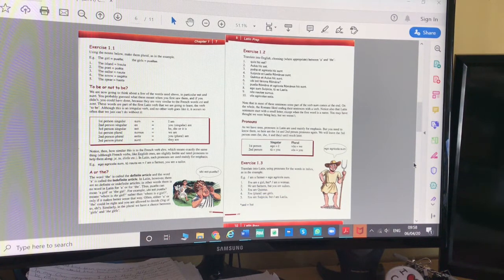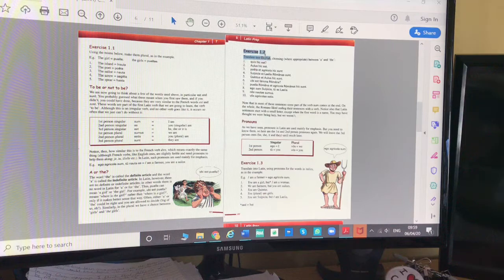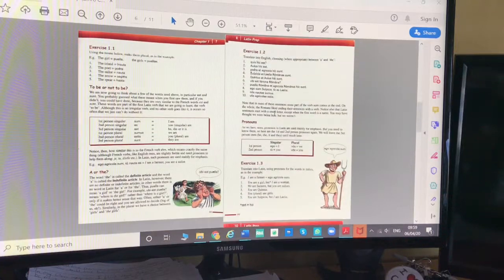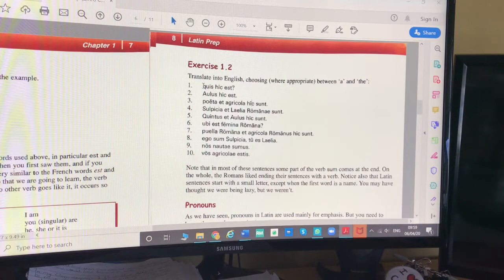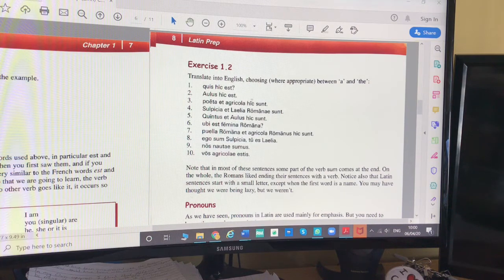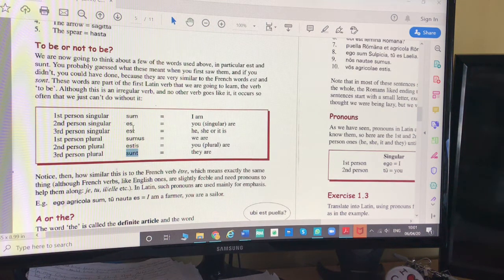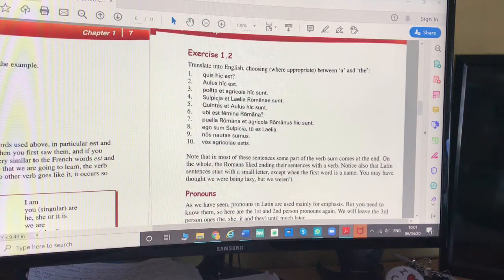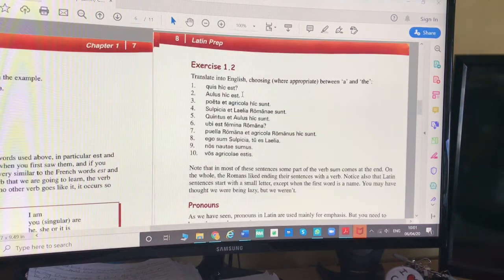Zinn Ex 1.2